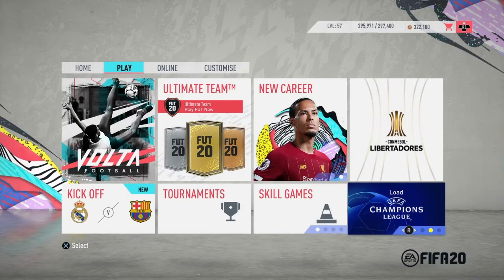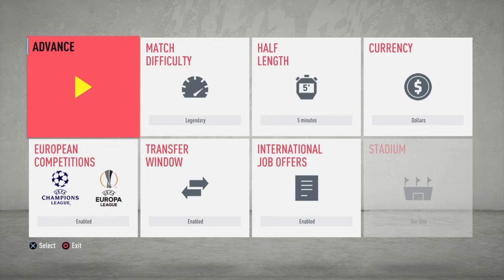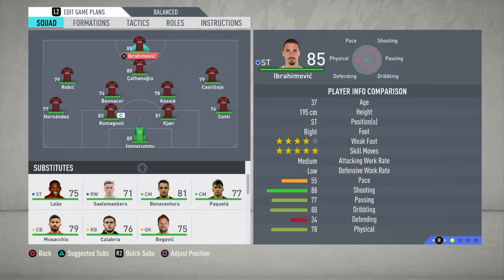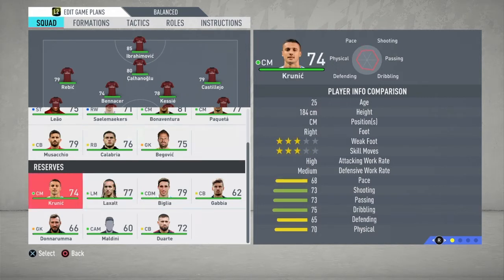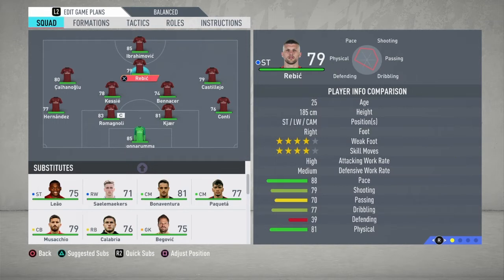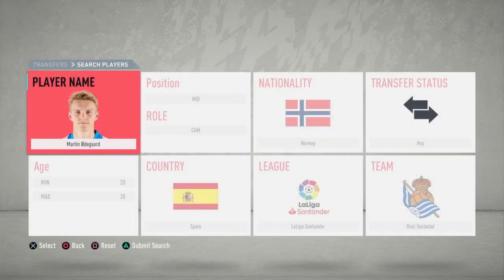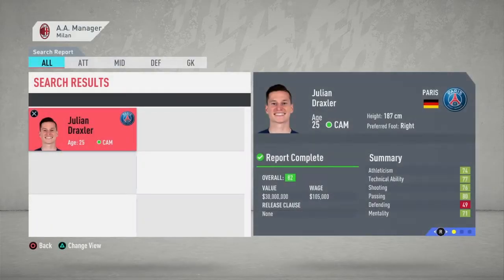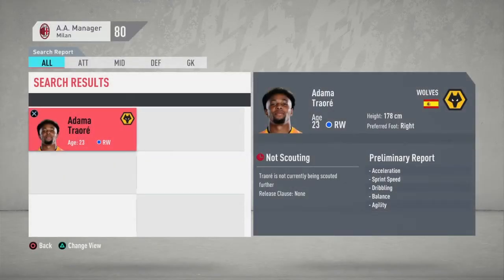Fifa 20 career mode-best young and inexpensive player-and how to win with Ac milan!!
It is not that enjoyable to manage a big and rich team so we choose AcMilan to build and make them a winning team, with some young and cheap player you can build a complete squad that will let you win lot of trophies in your next seasons